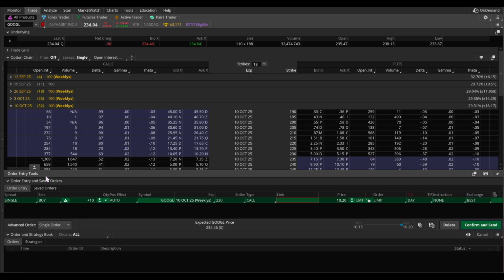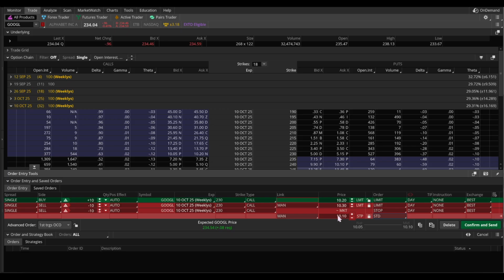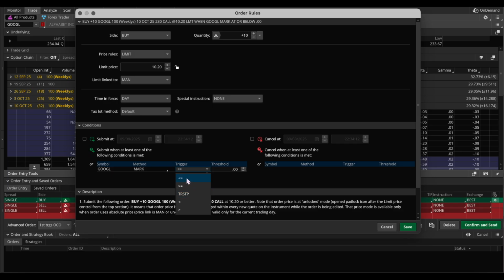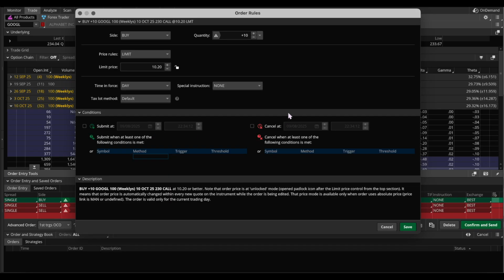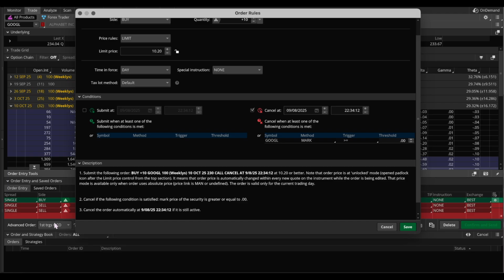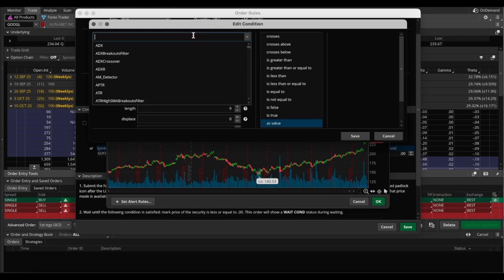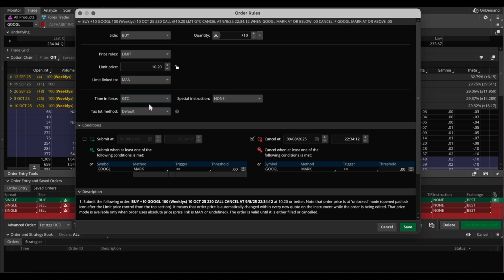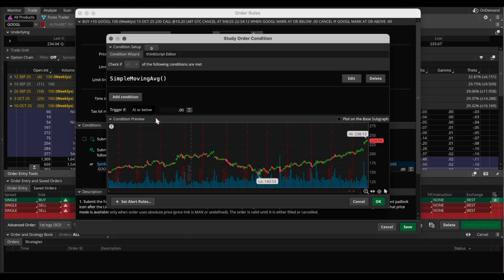How to Setup Conditional Orders in Thinkorswim | TOS Tutorial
✨ Hi everyone, in this video I discuss the full process on how to setup conditional orders in Thinkorswim. This video includes a full step-by-step walkthrough on how to create predetermined trades (automated triggered sell/buy orders).

TIMESTAMPS:
00:00 Intro
00:18 How to Automate Orders
04:02 How to Setup Conditional Orders in Thinkorswim
08:29 Benefits of Triggered Trades
10:31 Strategy for Day Trading Automated Orders
12:10 Options Trading Best Practices
15:31 Mistakes To Avoid When Placing Trades
17:26 Outro